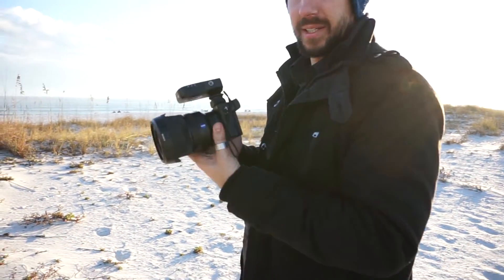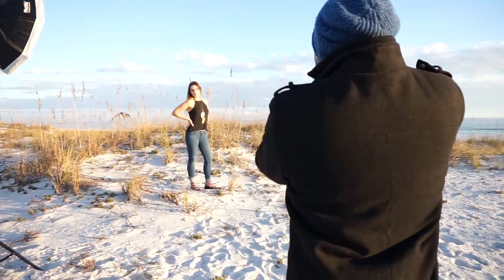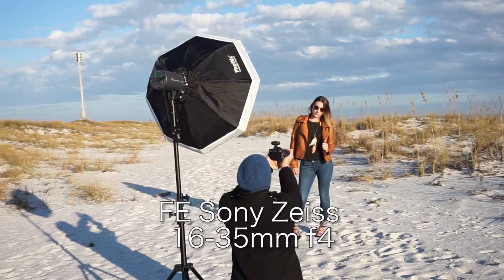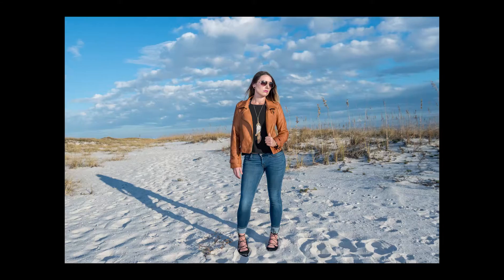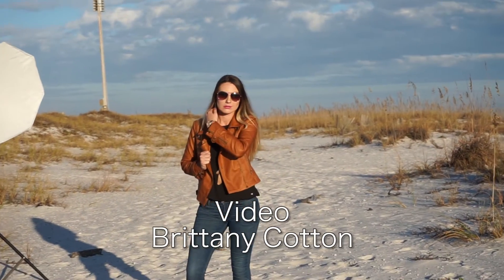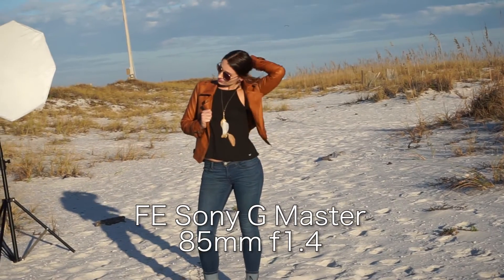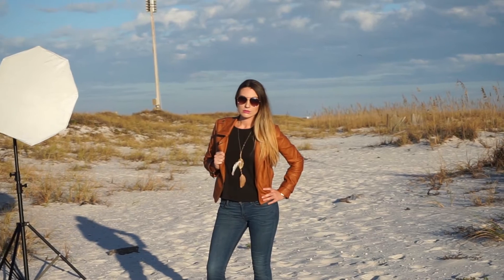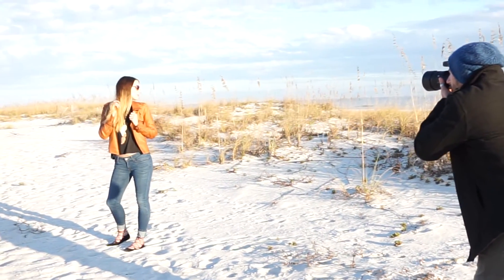Sony a6300 Hands-On Review with Field Test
Pensacola wedding and portrait photographer Adam Cotton- This is a hands-on Review of the Sony A6300 with field test.

Wedding and Portrait photographer Adam Cotton of Pensacola Florida  gives feedback from real user experience.

This video includes a portrait shoot on pensacola beach using the A6300 and full frame Sony FE lenses.  Features and personal experience with the video and still picture quality of the Sony A6300 are discussed.  There is some discussion on comparing the A600 and the A6500 to the A6300.  Wedding and Portrait photographer Adam Cotton of Pensacola Florida  gives feedback from real user experience.